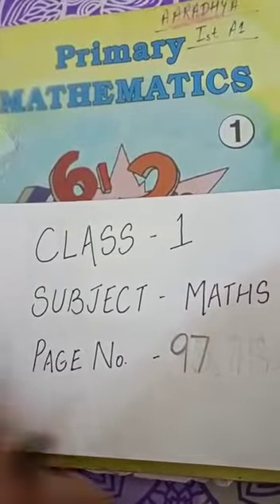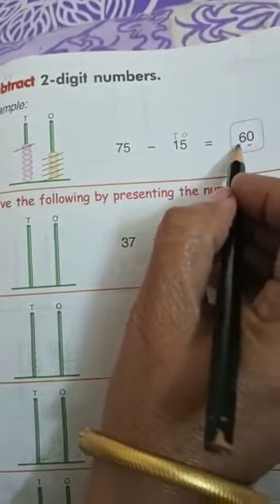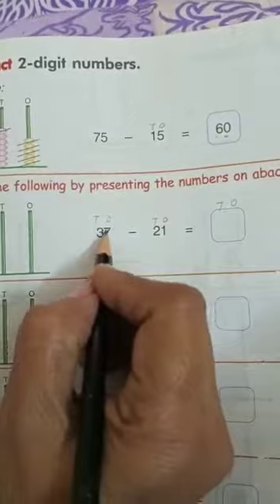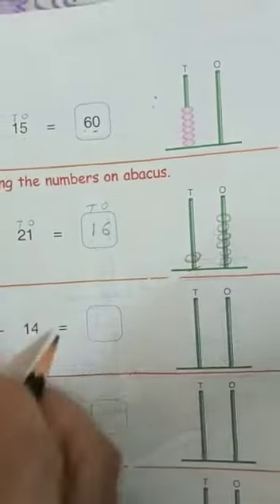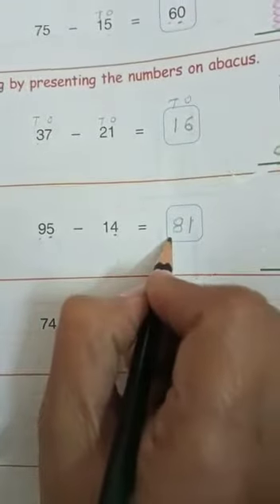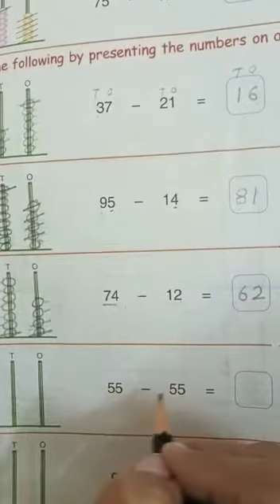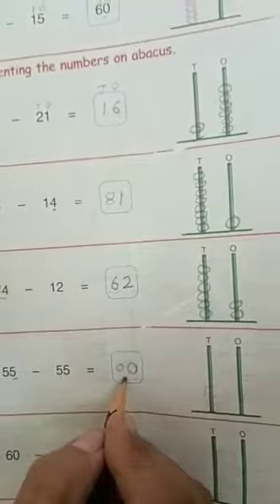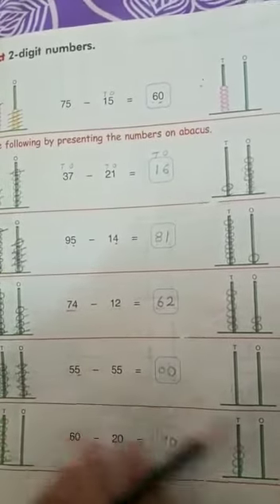Class 1 Maths Page no 97